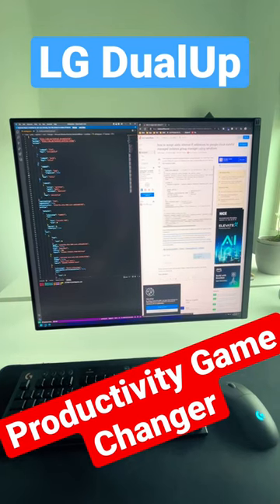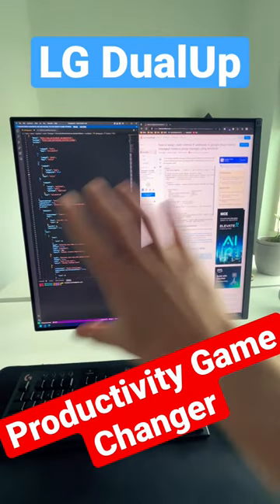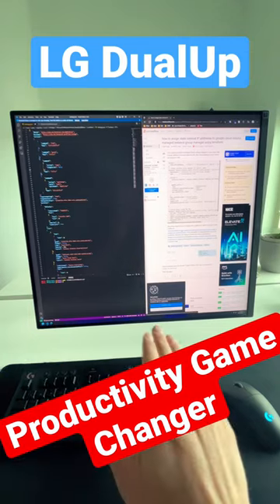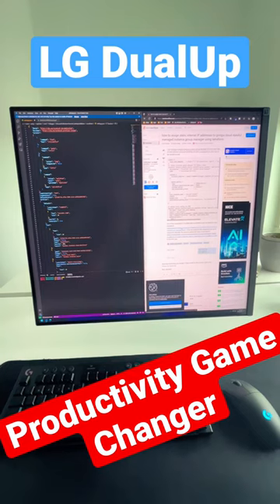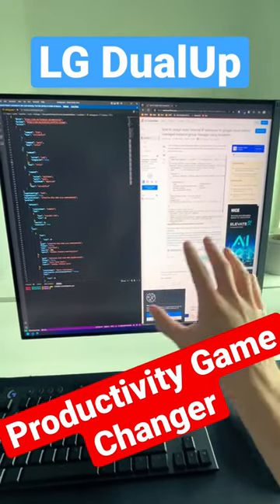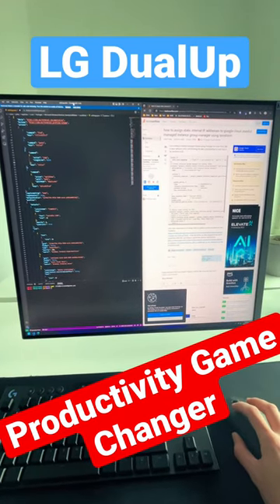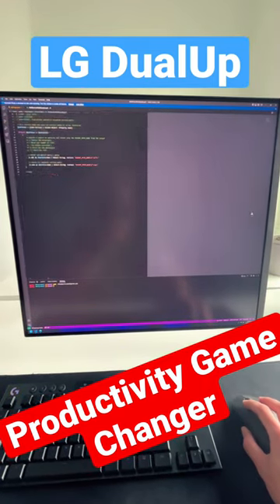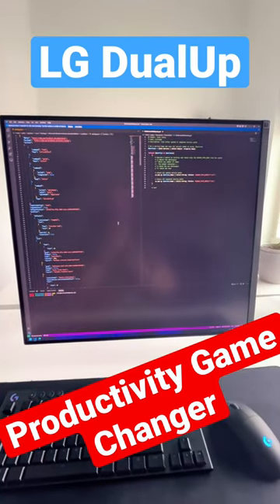Best Coding Monitor | LG DualUp Monitor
Is this the best coding monitor?? This LG DualUp monitor has been a game changer for my productivity. I much prefer this to an ultrawide when it comes to getting things done like coding.